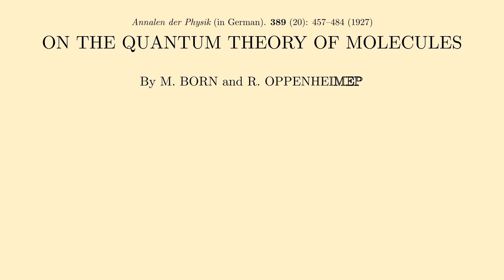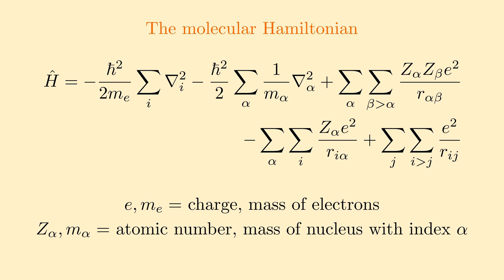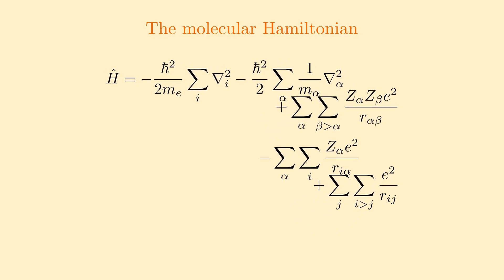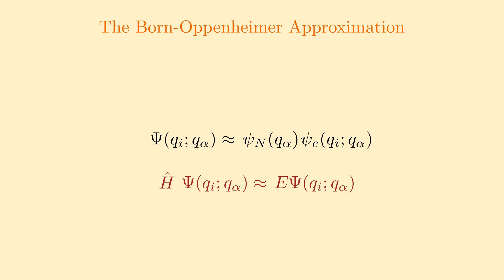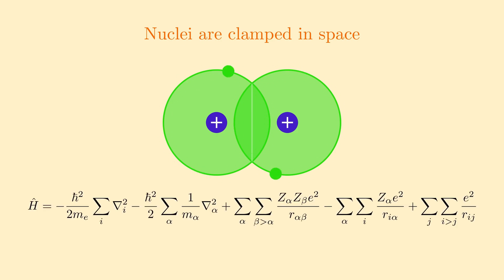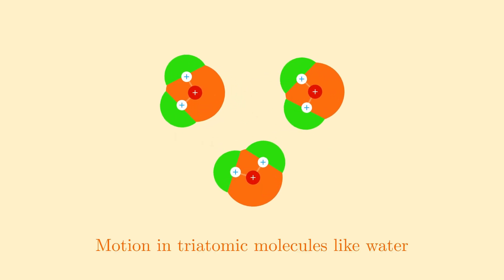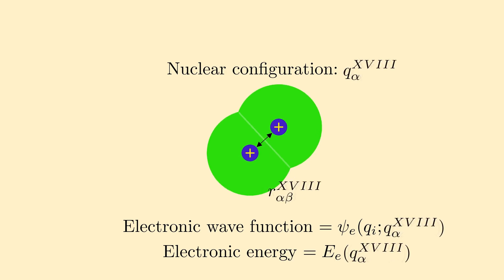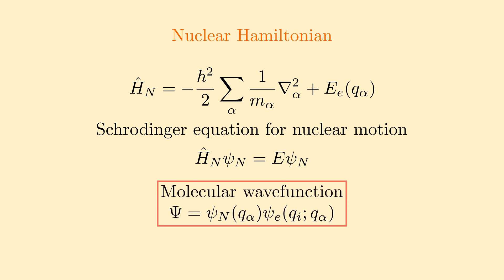Oppenheimer’s most cited scientific work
Most cited scientific contribution of Robert Oppenheimer is well known as the Born-Oppenheimer approximation. It is a widely used tool in quantum chemistry. In the video the blue circles with "+"
sign represent the nuclei while the green filled circle around the nucleus represents electron cloud.

References:
1. Ira N. Levine, “Quantum Chemistry”, 7th Edition (2016), Pearson.
2. M. Born and R. Oppenheimer, “On the quantum theory of molecules”, World Scientific Series in 20th Century Chemistry: Quantum Chemistry, pp. 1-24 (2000).

Credits: Math animations created using the open source library Manim, maintained by Manim Community.

Chapters:
0:00 Introduction
0:41 The Frightening Hamiltonian
2:45 The Electronic Motion
4:24 The Nuclear Motion